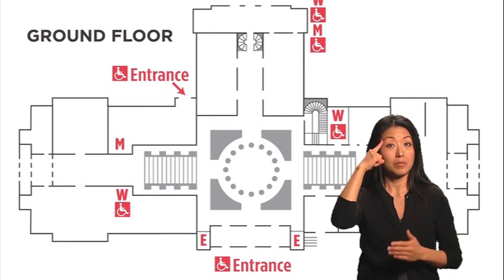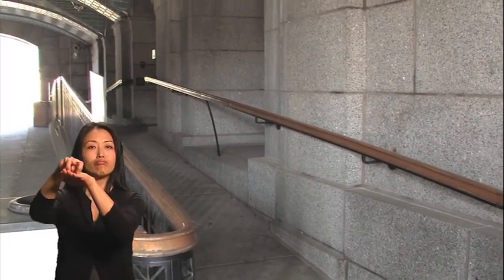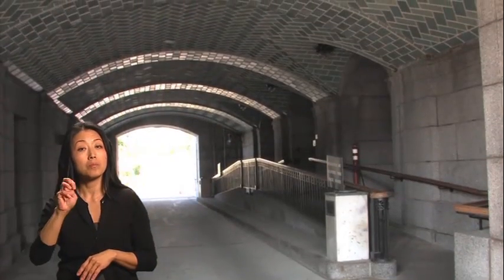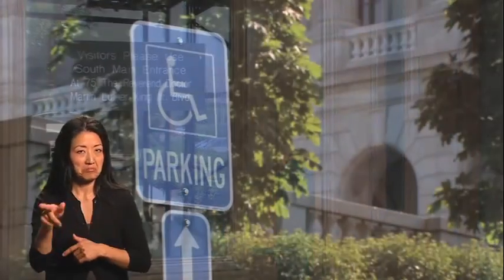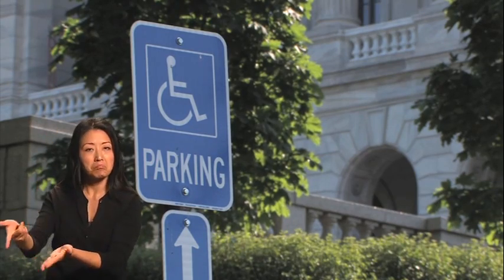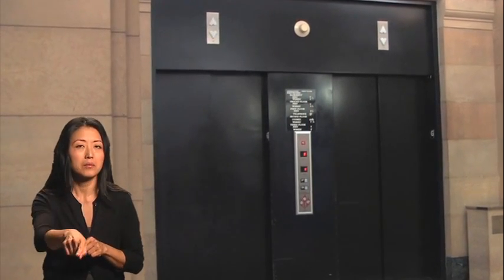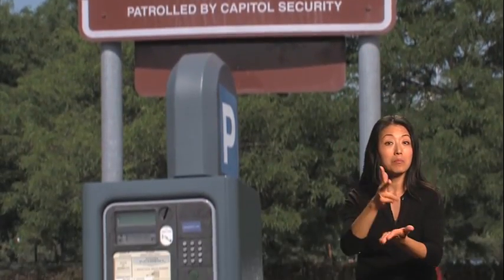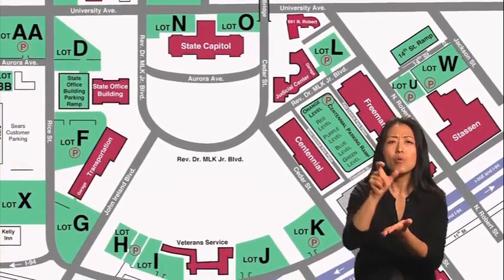Capitol Accessibility Video 3: Parking and Accessible Entrances